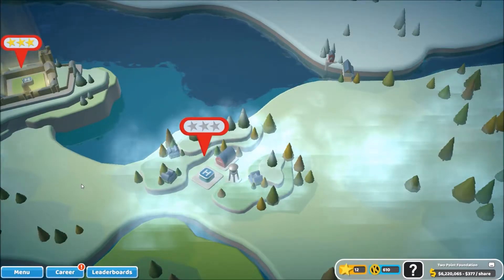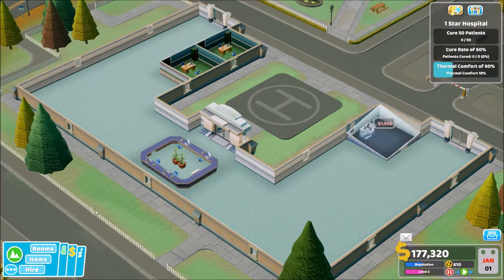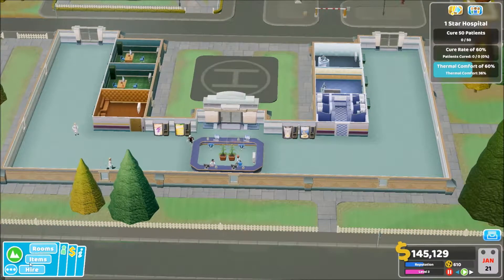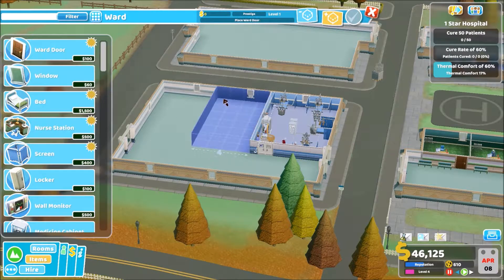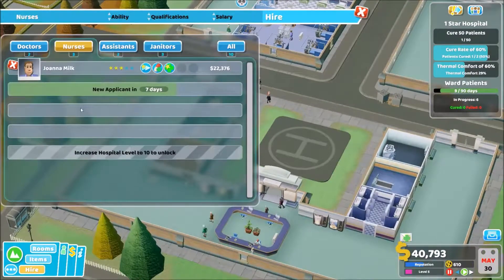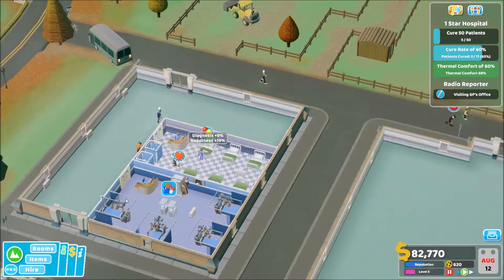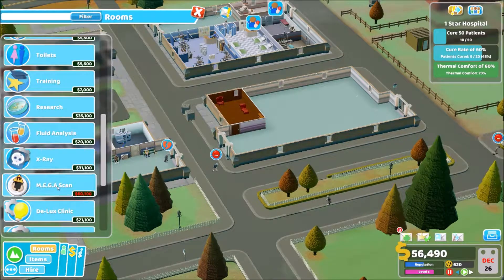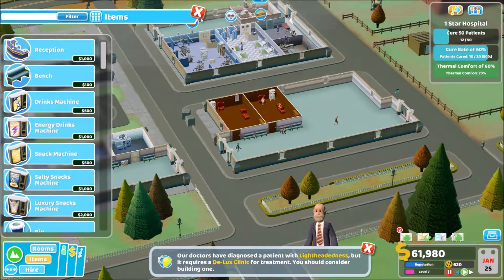2 Point Hospital - Episode 15 - Fractures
Two Point Hospital is a business simulation game developed by Two Point Studios and published by Sega. It was released on 30 August 2018 for Linux, MacOS, Microsoft Windows.[5][6][7] Developed as a spiritual successor to Bullfrog Productions' 1997 game, Theme Hospital, Two Point Hospital has players design and operate a privately owned hospital with the goal of curing patients of fictitious comical ailments.[8][9][10] The game is designed and developed by some of the original creators of Theme Hospital[11] including Mark Webley[12] and Gary Carr.[13]

Two Point Hospital was released to positive reception from critics, with acclaim being given to its style, humor and being true to Theme Hospital's asthetics, with criticism of the game's difficulty, and lack of direction given to the player.